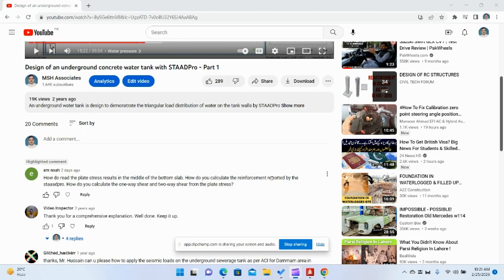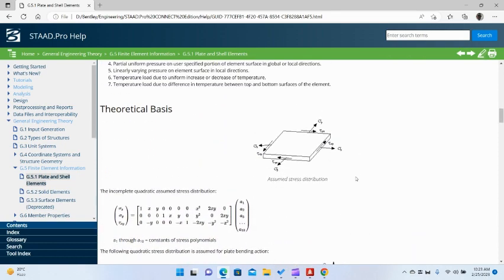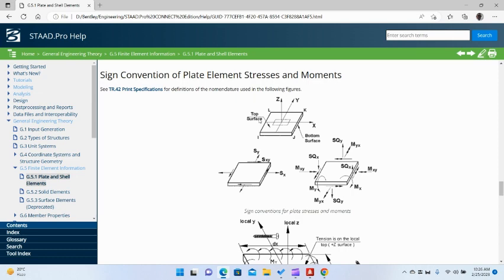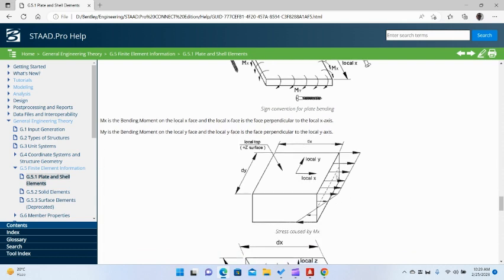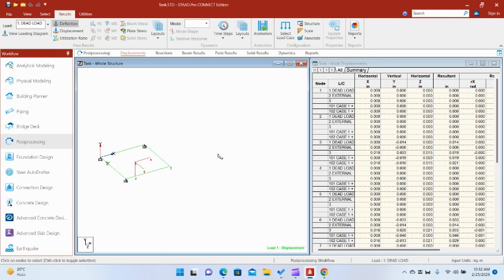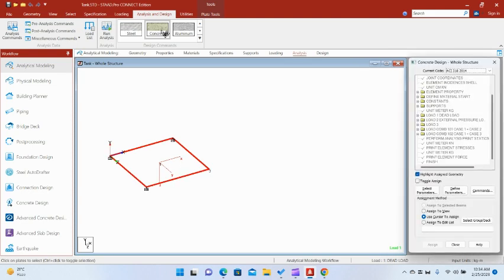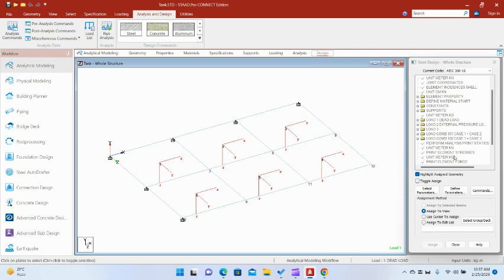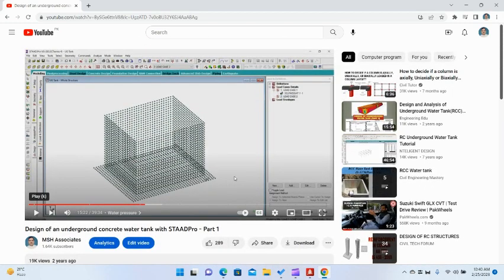Answer to the subscriber's question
In this video I explained the plate stresses in STAADPRO